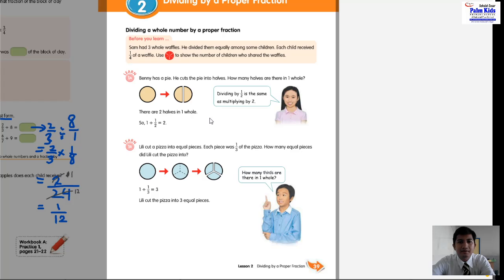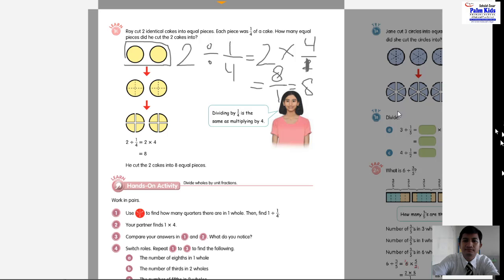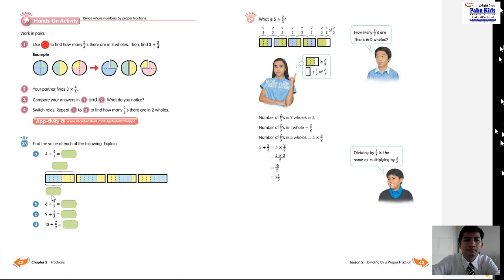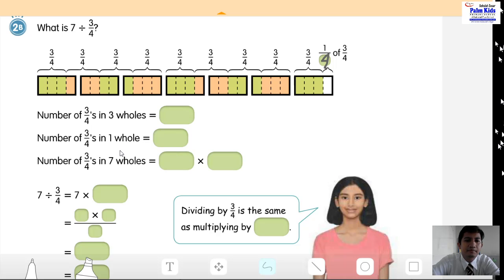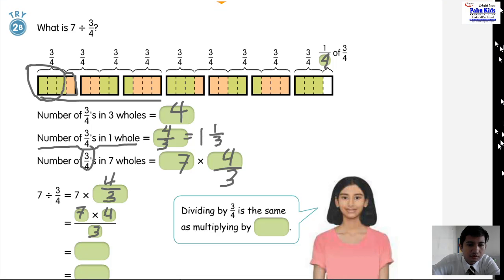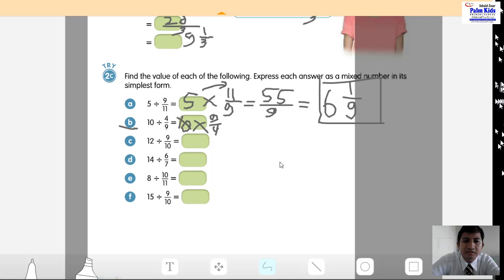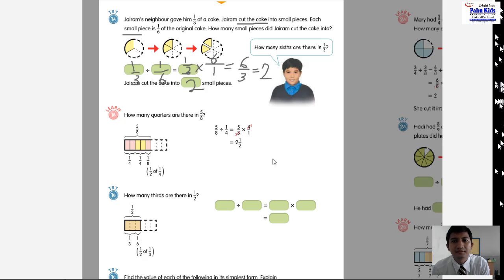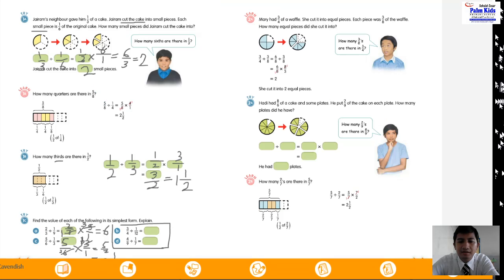Division with fraction